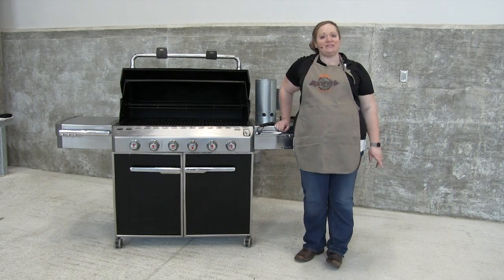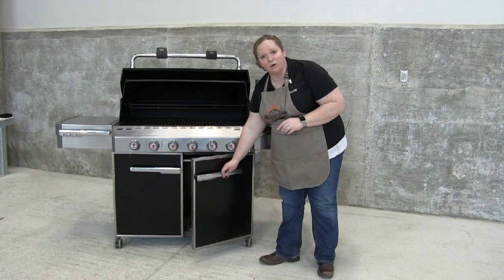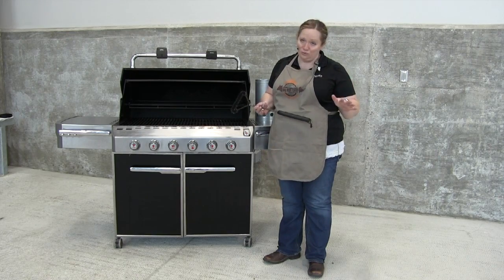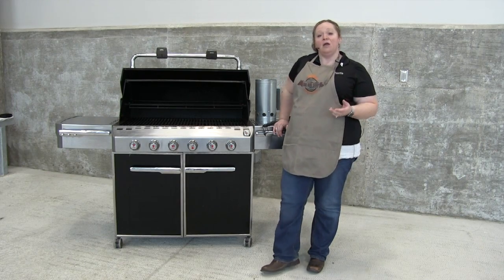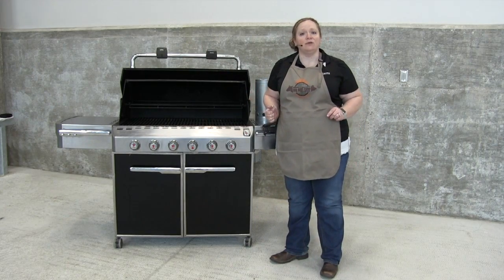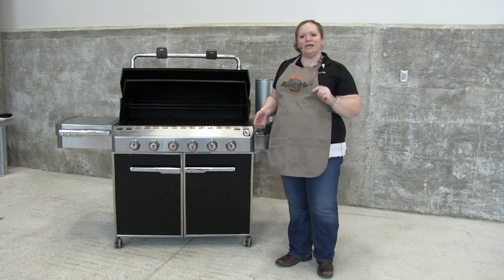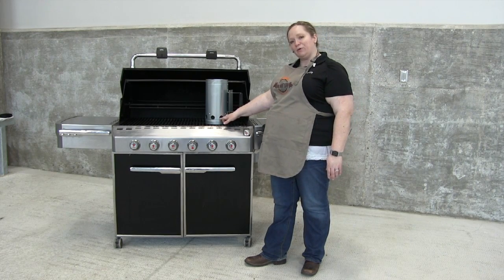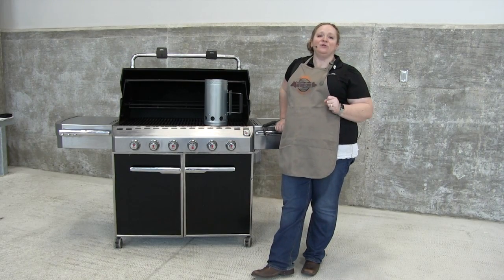Grilling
This video is about Grilling